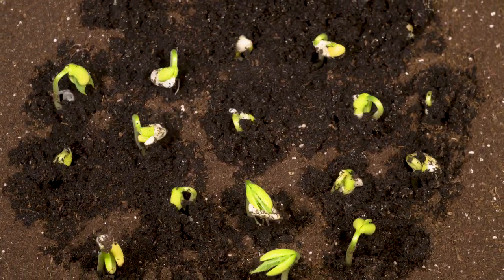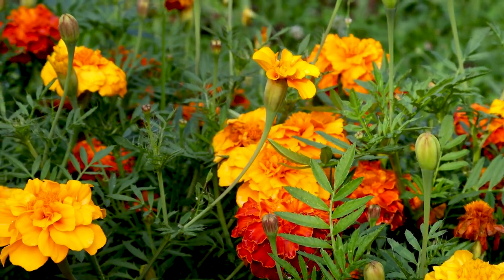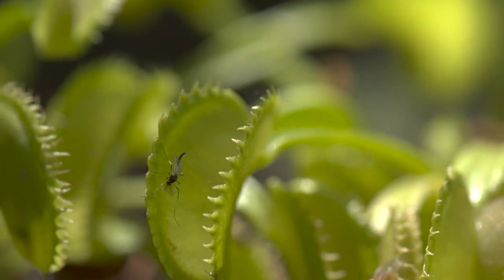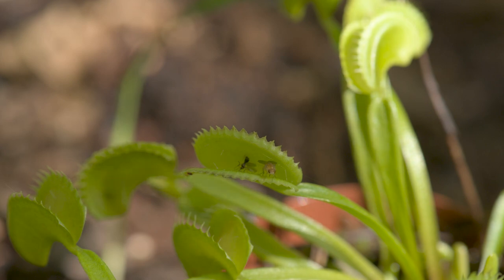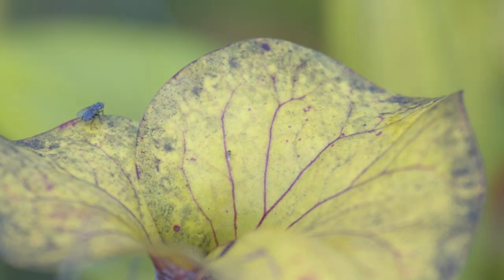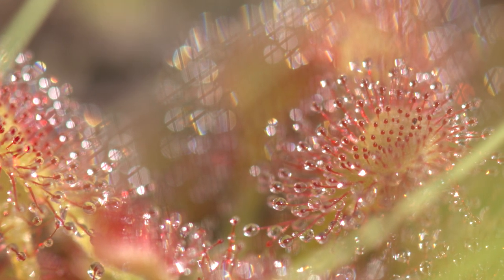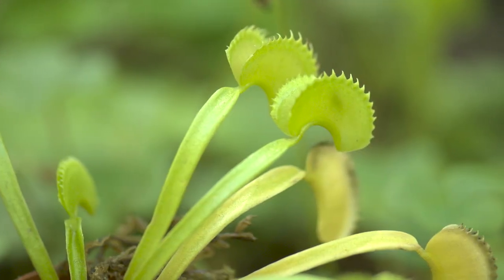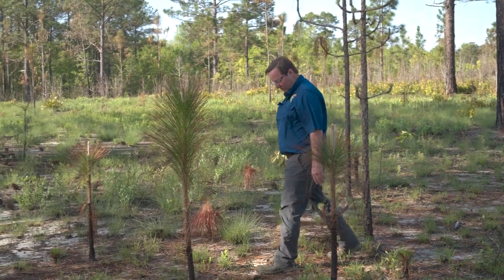These Plants Have a Big Appetite | What's Wild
Some native South Carolina plants with a big appetite! 🌱 There are approximately thirty-one species of carnivorous plants throughout the state. We’ll also see what actions wildlife management is taking to help protect some of these extremely rare species like establishing nature preserves.

Running from the mountains to sea South Carolina is home to a variety of ecosystems, each providing the necessary ingredients for life to flourish and grow. Discover the unique wildlife and the amazing people who protect them in ‘What’s Wild’ a digital from South Carolina ETV.

🧠 Think you’re a South Carolina Wildlife Expert after watching? Test your knowledge with trivia quizzes for each episode